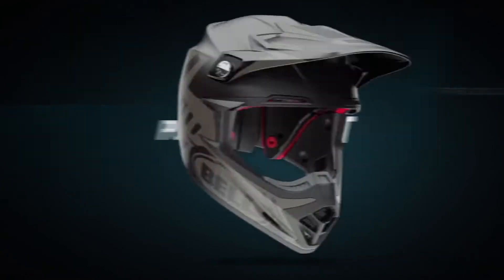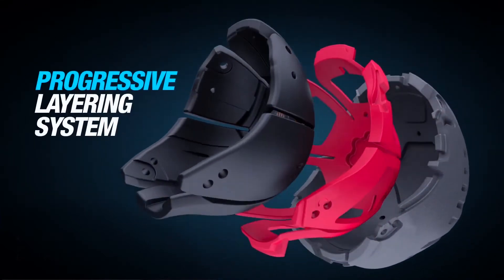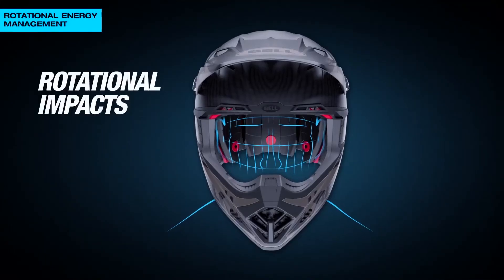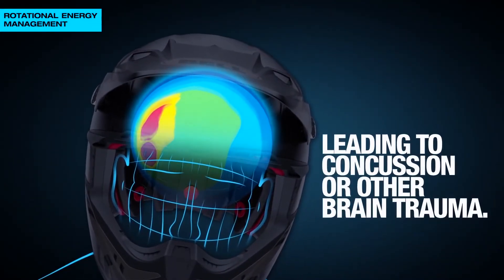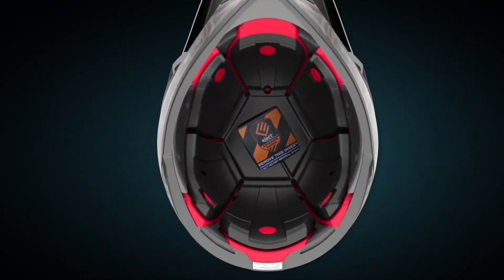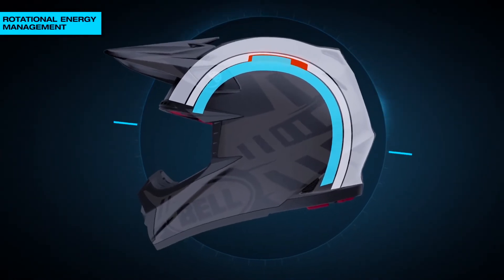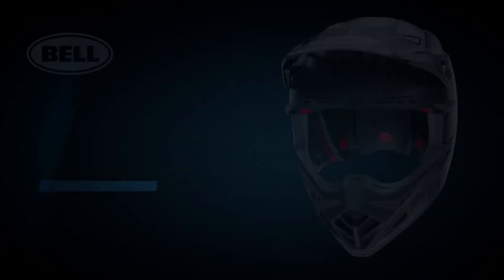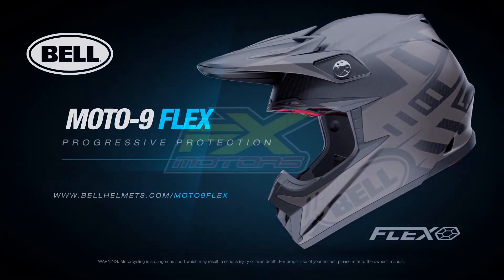BELL Flex Technology FXMOTORS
Découvrez le nouveau casque Bell Moto-9 dessiné par Fasthouse et équipé du système Flex. Ce procédé procure une protection progressive grâce à un assemblage de trois couches de mousses expansées différentes. L'absorption et la dispersion de l'énergie en cas de choc sont ainsi parfaitement optimisées même lors d'impact en biais ou angulaire. Il reprend également toutes les fonctionnalités d'un Moto-9. A savoir, une ventilation à grande vitesse qui assure de rester au frais pendant vos sorties Tout-Terrain et vos courses MX. En cas d'accident, cet équipement dispose d'un habillage de joues magnétique facilitant le retrait et limitant les risques de blessures liés aux manipulations. Côté design, vous apprécierez le contraste des couleurs mais aussi la transition des peintures mates et brillantes, une finition unique à vous laisser bouche bée !